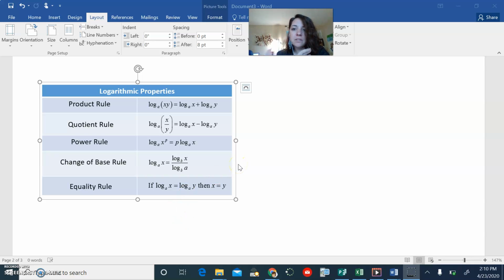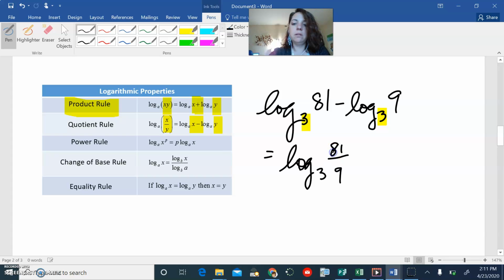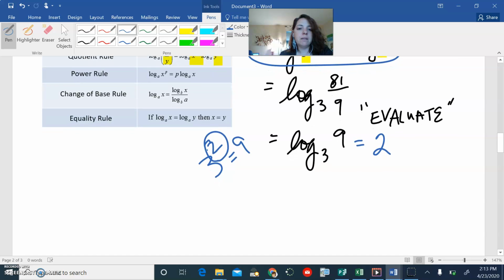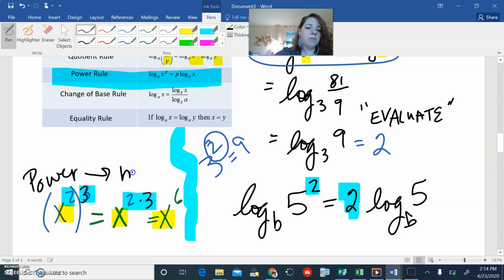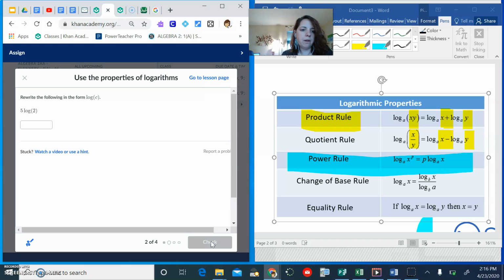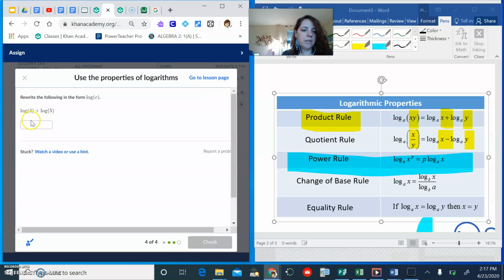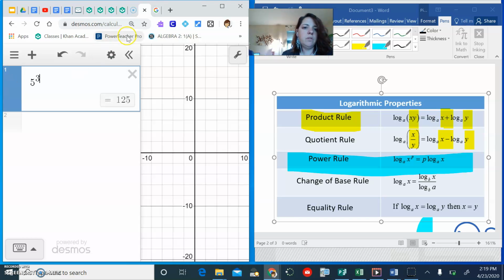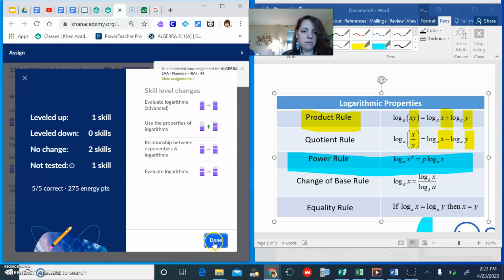log properties 1 - quotient, power, quiz practice